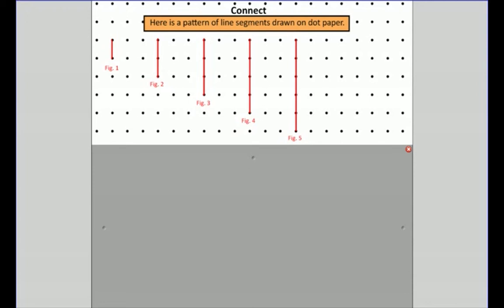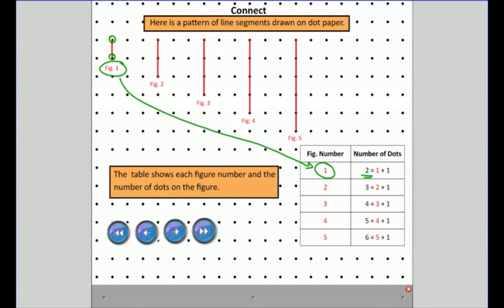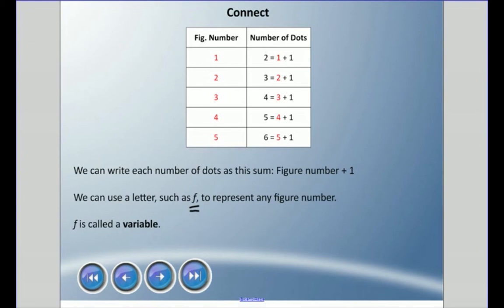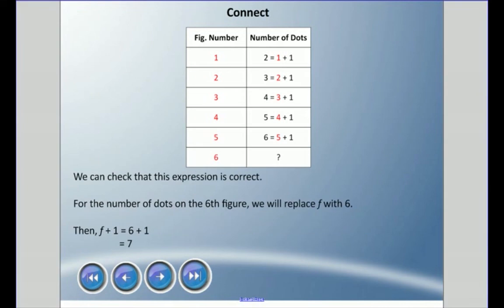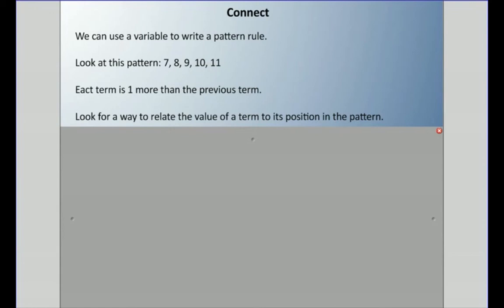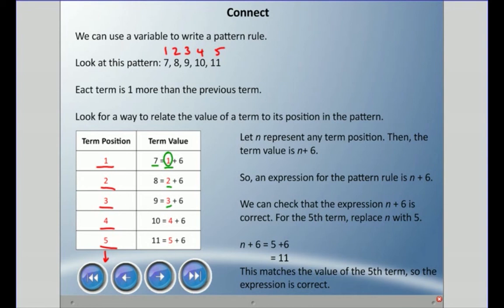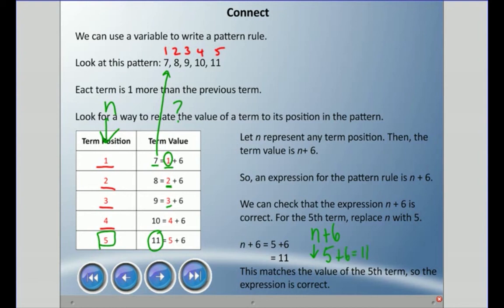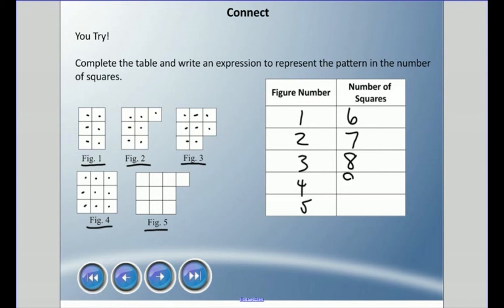Mr. Hardy Teaches: Gr 5 Math - Unit 2-Lesson 3: Using Variables to Describe a Pattern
Unit: Patterns and Equations... Lesson 3 - Using Variables to Describe a Pattern

Play That Music (Rataxes feat. Silkwords)